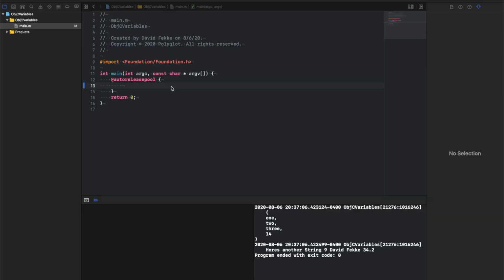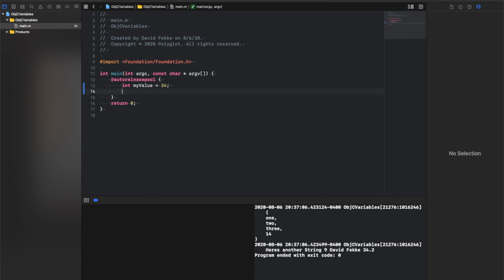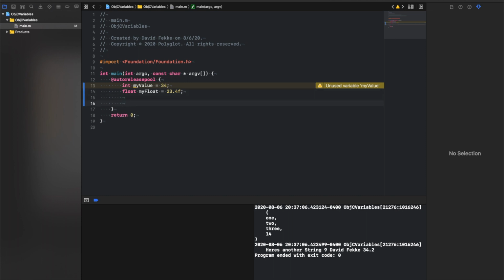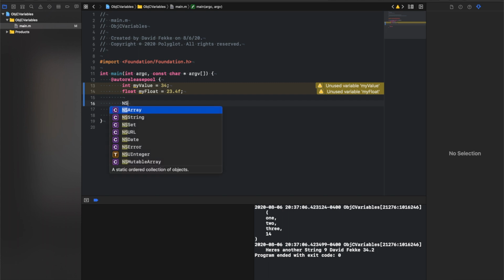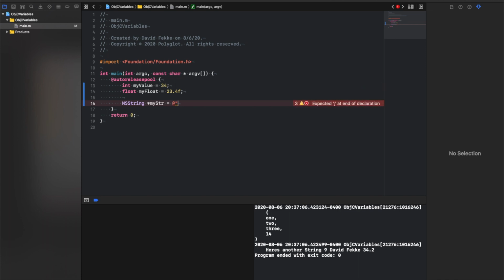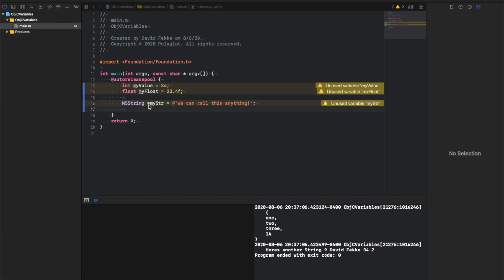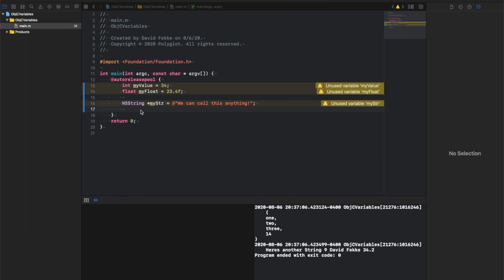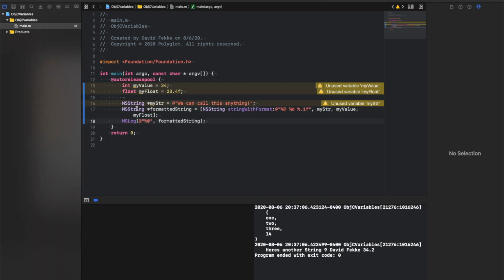Objective C Variables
This video describes has to create variables in Objective-C